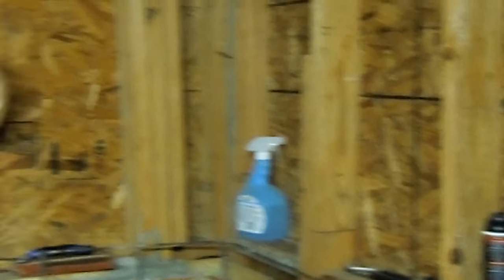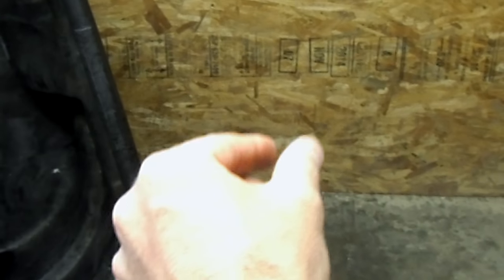kitty's and concrete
working on my shower it gona be awesome the marbles i was talking about are the flat ones that you find in dollar-stores  i plan on having jets on the sides 3 rain heads and 3 red heads lmfao